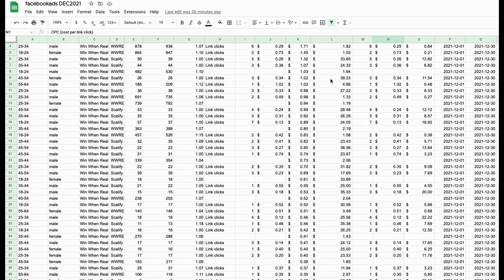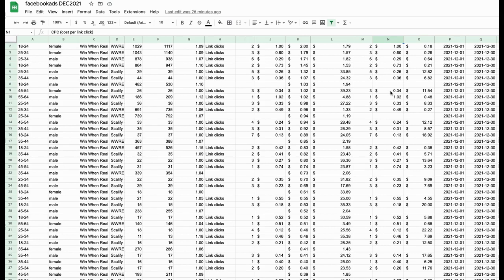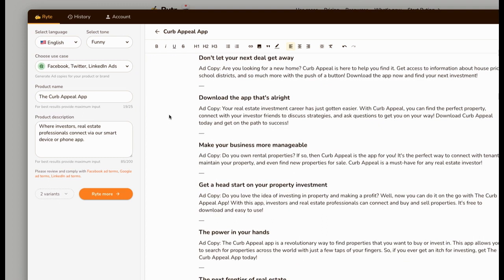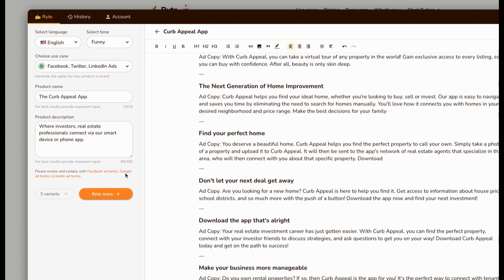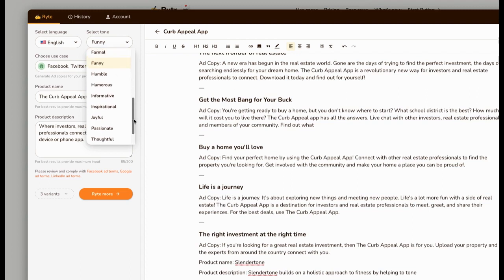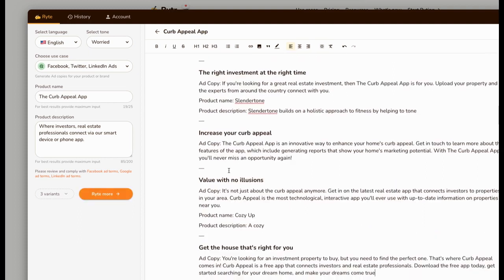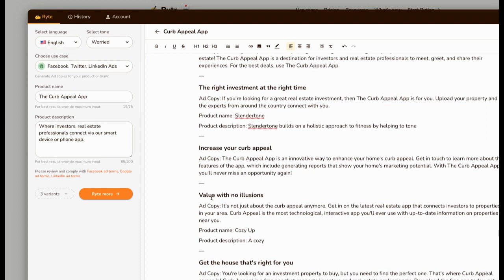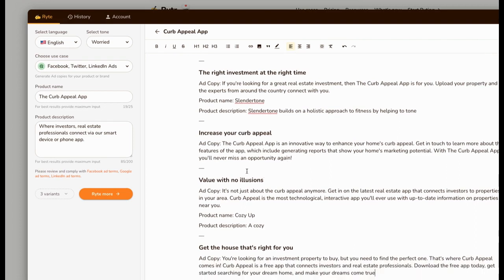You can't afford to not understand why Rytr is the tool everyone's talking about.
You can't afford to not understand why Rytr is the tool everyone's talking about. See how Rytr's AI-powered automation platform for content marketing helps you take your content marketing to the next level.

00:00 Facebook ads quick tip
02:29 Rytr quick break out

Pick up Rytr here if you missed the LTD

If you are interested in other groups I partner with then go here